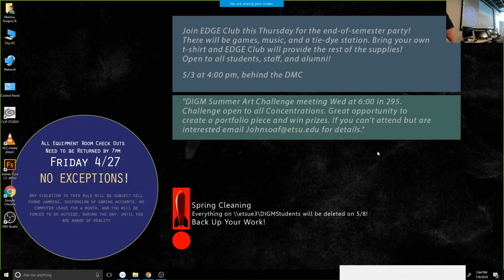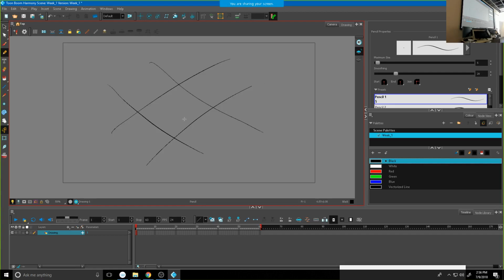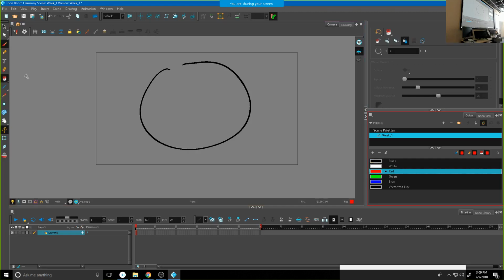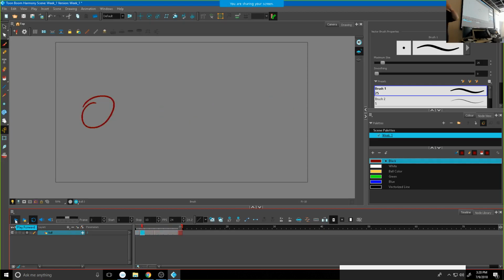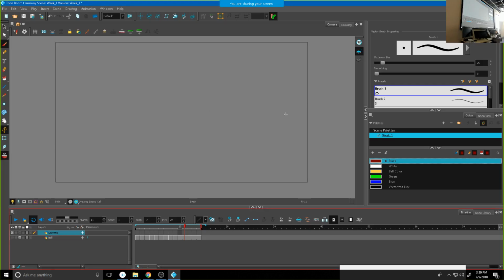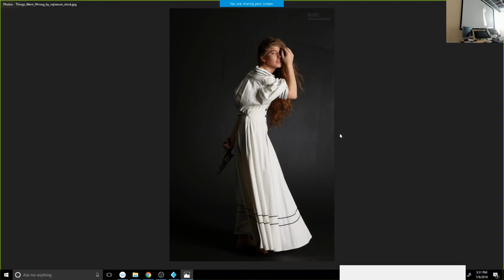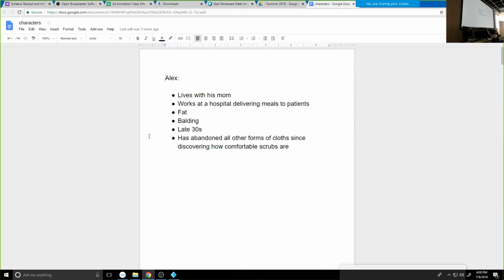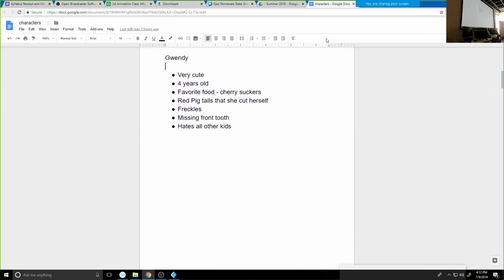2d Anim Class - Week 1 - Day 1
2d Anim Class - Week 1 - Day 1